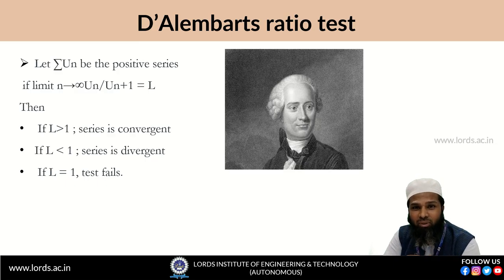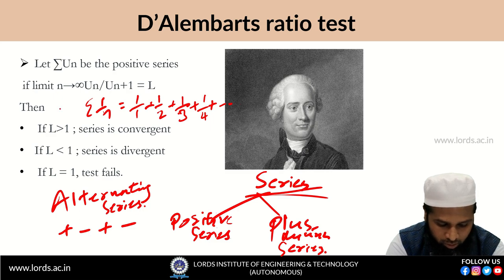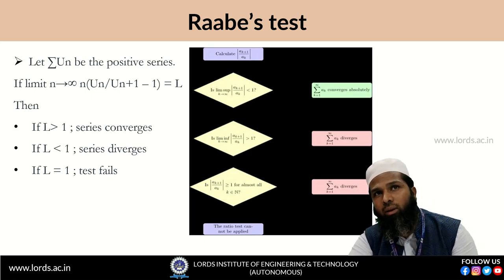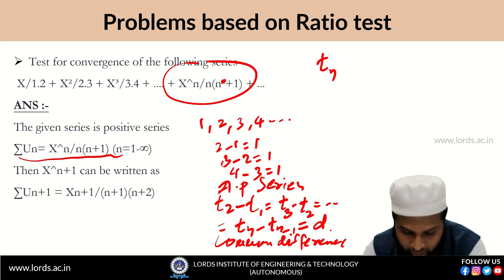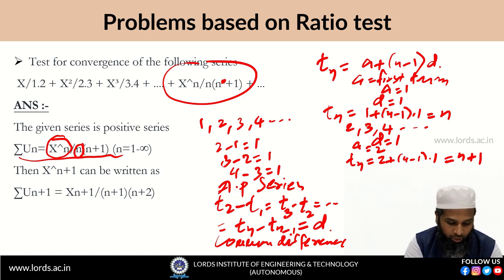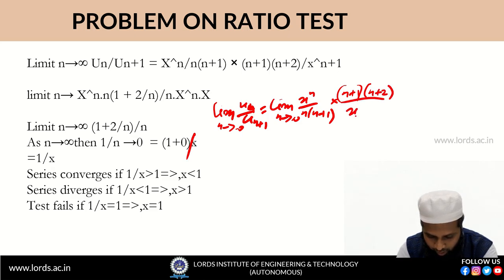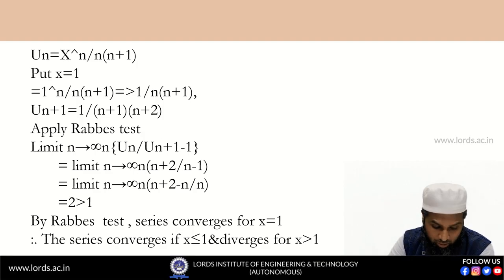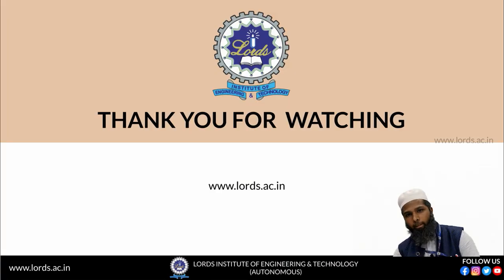Lecture-3: Exploring D'Alembert's Ratio Test in Nature Series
"Discover the intriguing connection between mathematics and the natural world in our series on D'Alembert's Ratio Test. Explore how this mathematical tool unveils the underlying patterns and principles governing various natural phenomena." MathExplained SequencesInMath MathematicsIntro MathBasics EducationalVideos"

Session by : Mr. Shaik Mohammed Ali, Associate Professor, Department of Mathematics, LIET